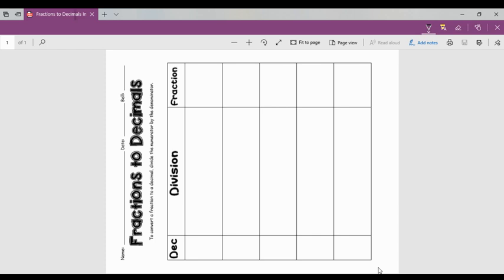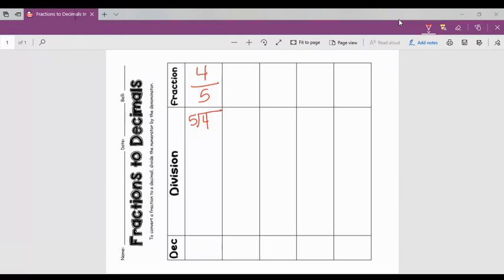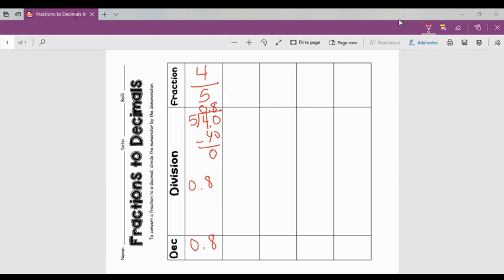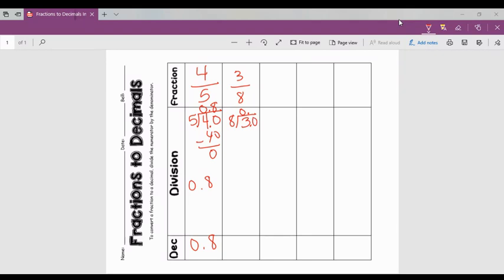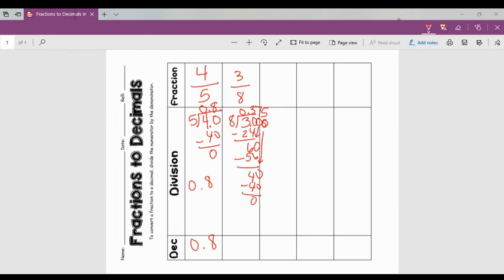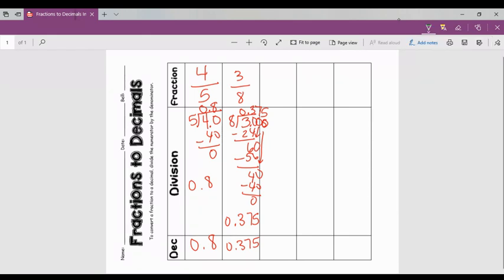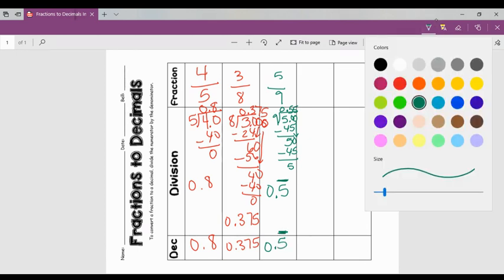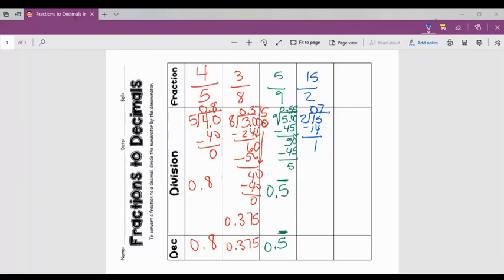Fractions to Decimals Convert